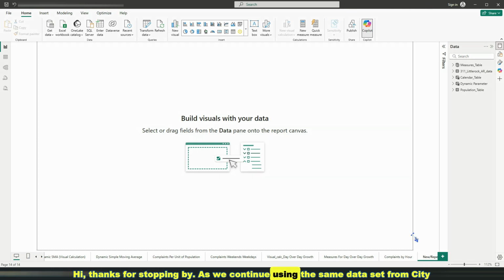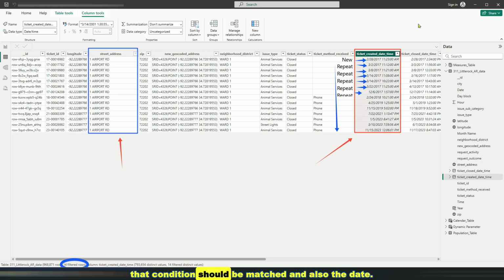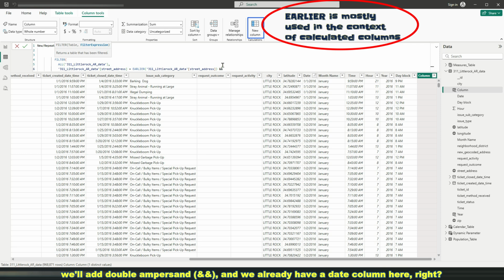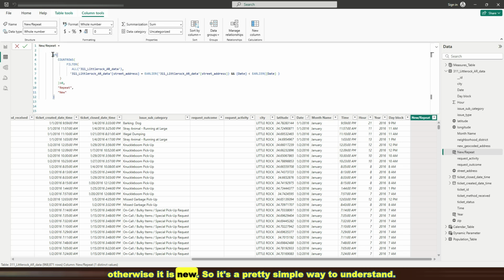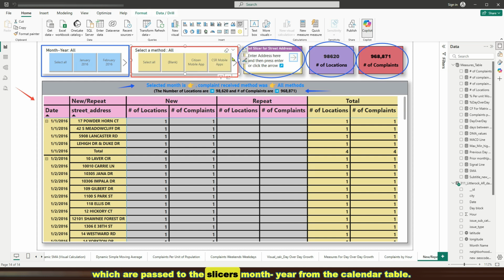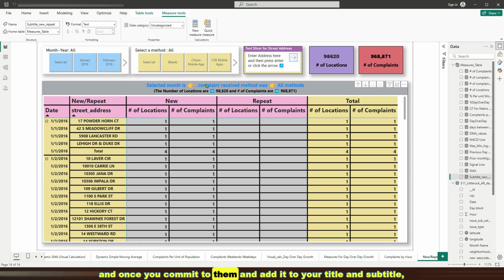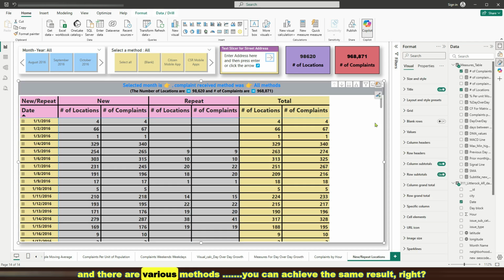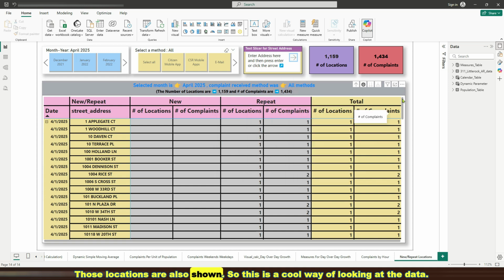Power BI 🖥️| Find New & Repeat | Create Calculated Column | Simple Method | Stunning Report Page✨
In this video we will be using the real world dataset.
311 Services Requests , Little Rock ,AR  USA.

(Please watch this video till the end so that you can apply the similar logic to your data, if it is sales data, then you can create a calculated column to find new customers, repeat customers etc., )

Create a Calculated Column to find New & Repeat Location
1) We will first understand the logic of creating a calculated column.
2) Create the  New/Repeat Locations column
3) There are several ways you can find New/Repeat Locations
4) For example: by creating measures and/or calculated column etc.,
5) However the method has been simplified by creating a calculated column .
6) Create  a report page that contain interactive visual.

TIMESTAMPS
00:05    Intro
02:44    Create a new Calculated Column
07:20    Report Page Walkthrough
08:54    Step By Step review of the Dax Measures code
11:30    Overview of the report page & Conclusion